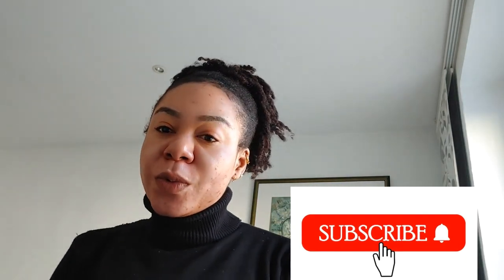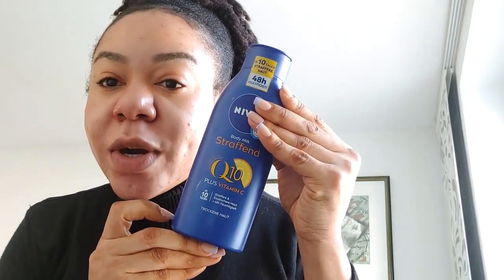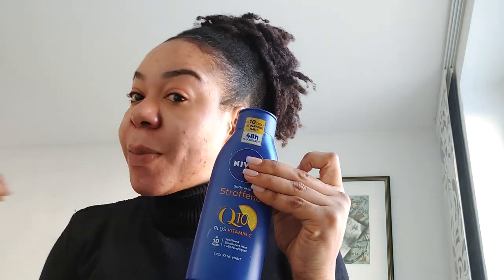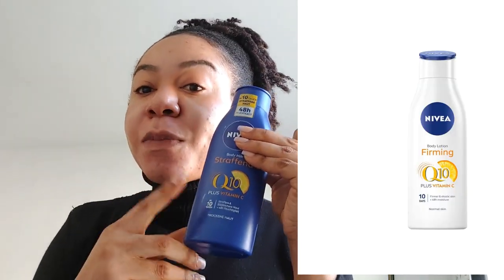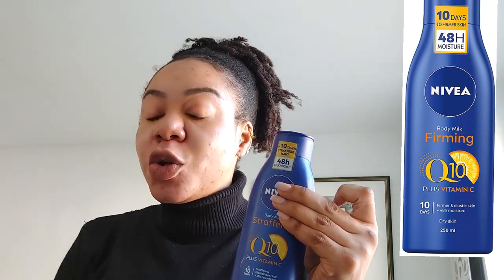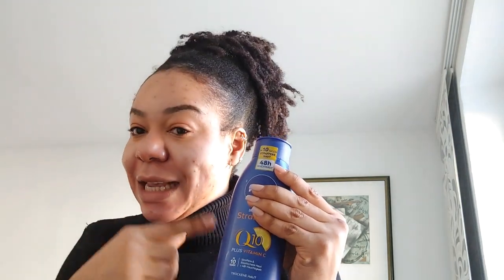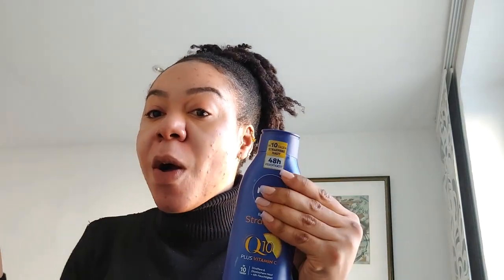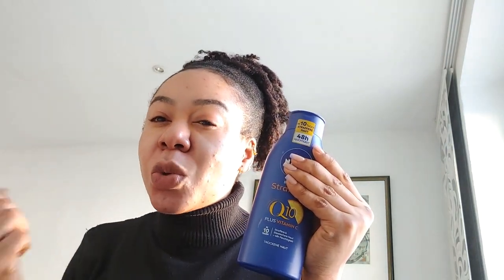Nivea Q10 Body milk ,which should you use , white or blue bottle ?